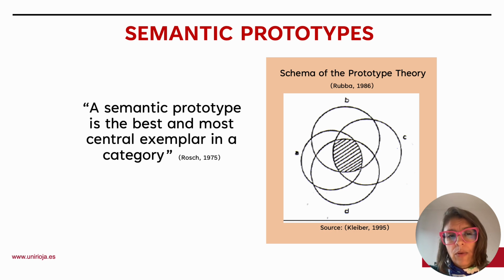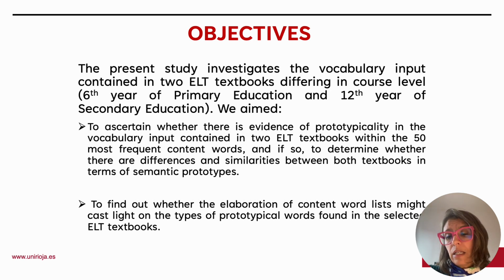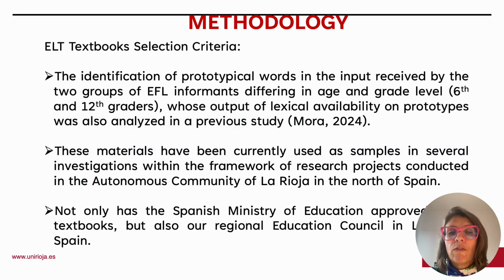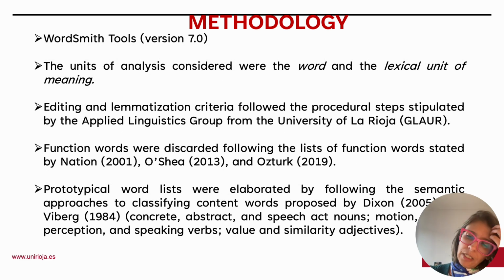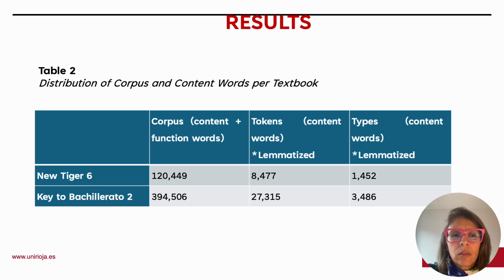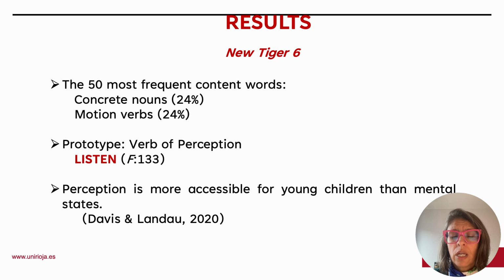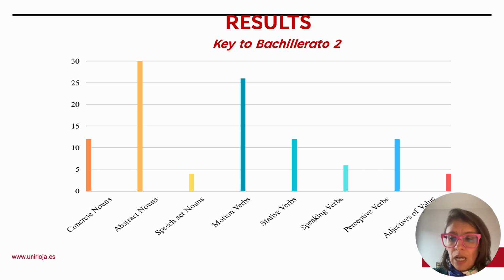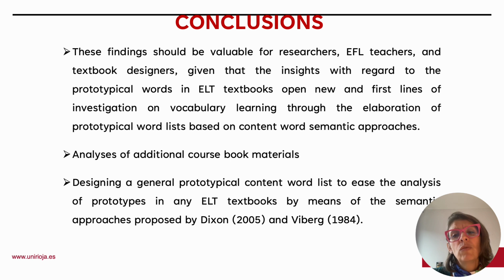IMPLEMENTING PROTOTYPICAL CONTENT WORD LISTS TO ANALYZE THE VOCABULARY INPUT IN ELT TEXTBOOKS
Overview of research on semantic prototypes in the analysis of the vocabulary input contained in ELT textbooks through the elaboration of prototypical word lists.